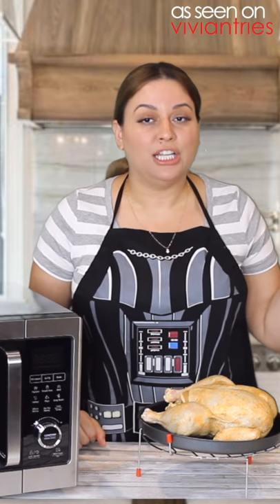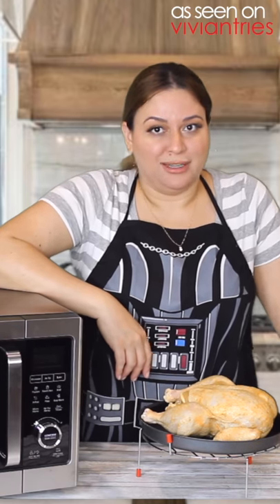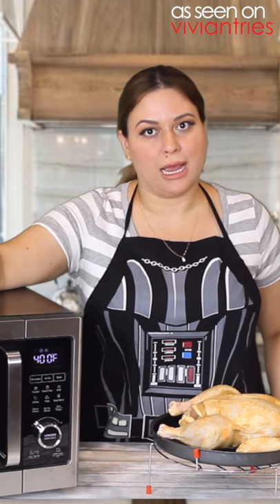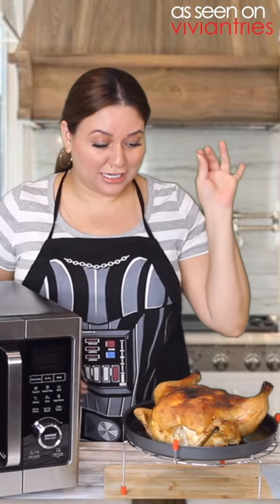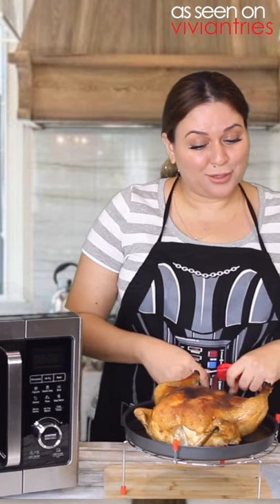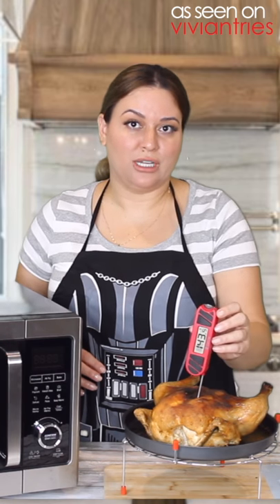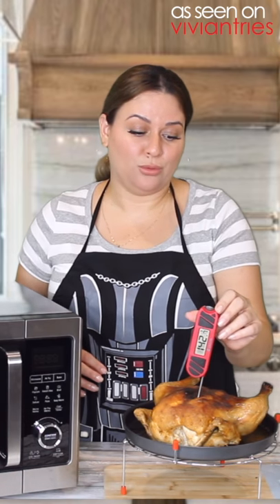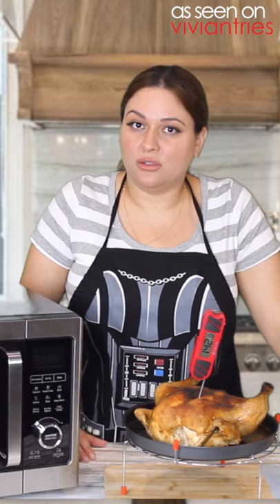roasted chicken in microwave air fryer